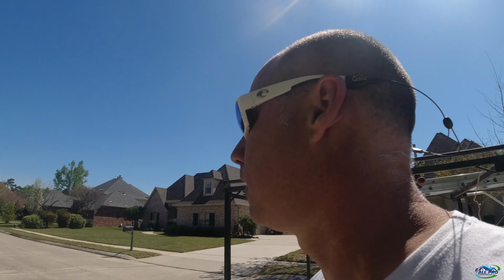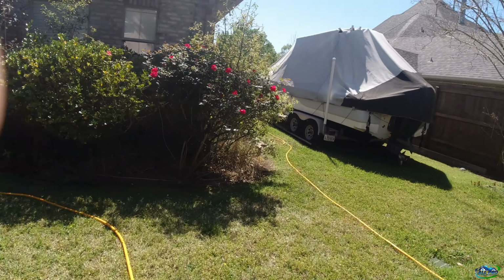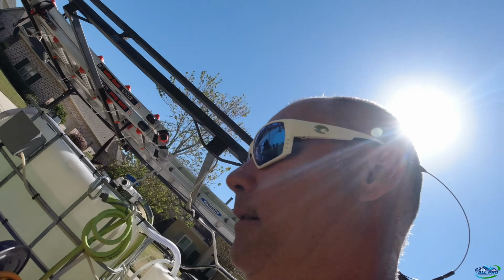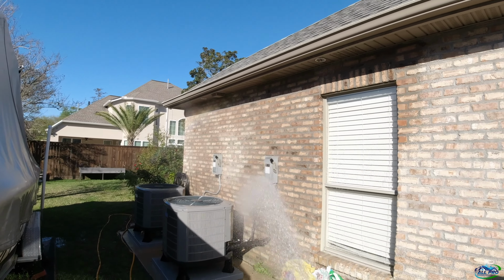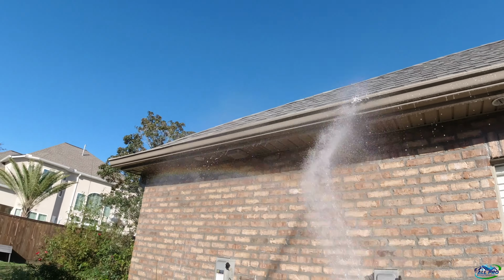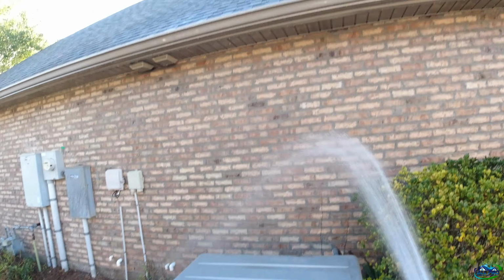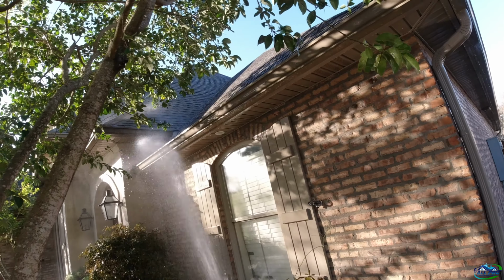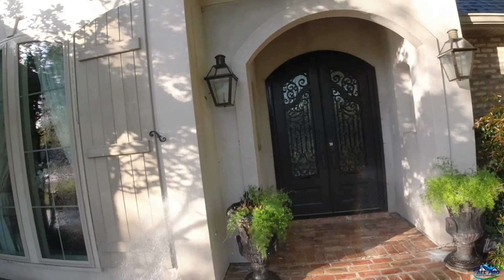House Wash, Gutters & Flat Work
Landed another customer from GMB and added them to the annuals. On this job, we removed the gutter guards per the request of the customer.